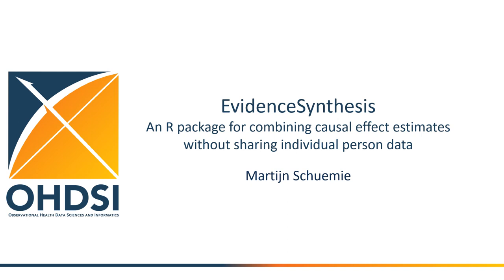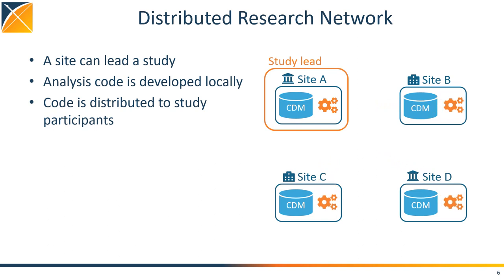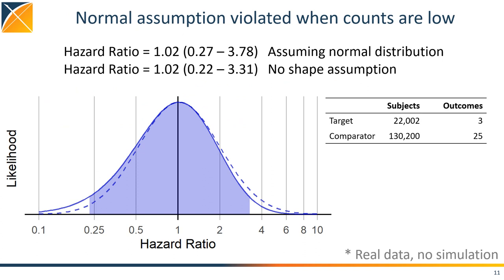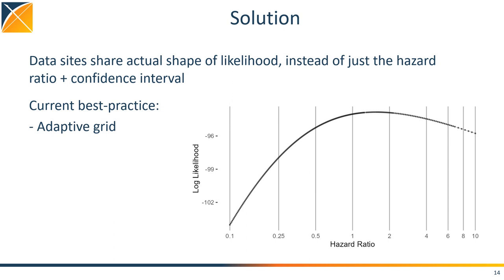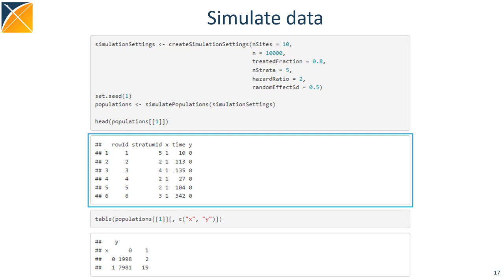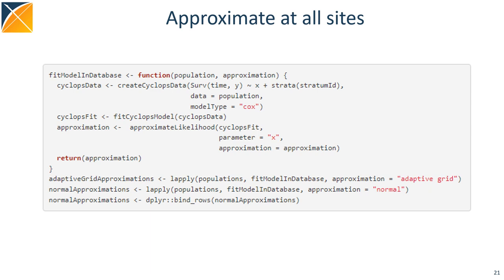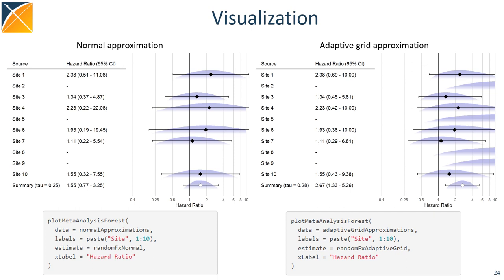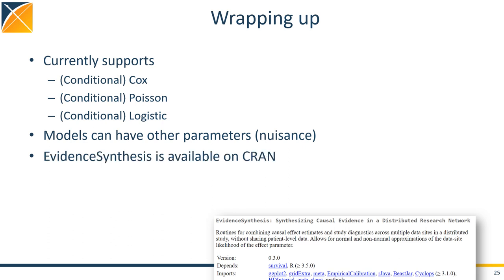ESMARConf2023: {EvidenceSynthesis} tutorial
Presenter: Martijn Schuemie
Authors: Schuemie , Martijn; Chen, Yong; Madigan, David; Suchard, Marc
Session: Tutorials 8
Title: The EvidenceSynthesis package: combining estimates across a heterogeneous distributed research network facing small and zero counts using likelihood profiles
Abstract: Studies of the effects of medical interventions increasingly take place in distributed research settings using data from multiple clinical data sources including electronic health records and administrative claims. In such settings, privacy concerns typically prohibit sharing of individual patient data, and instead, cross-network analyses can only utilize summary statistics from the individual databases. Typical models used in such studies, such as conditional Cox proportional hazards models or conditional Poisson regressions cannot be pooled by communicating 2-by-2 tables, so often the point estimate and confidence interval of the effect size estimate are shared instead, requiring an assumption of normality on the per-database likelihood distributions. In our paper we show that often this assumption is violated due to low counts, leading to strongly biased summary estimates. The EvidenceSynthesis R package solves this problem by allowing sites to share the shape of the likelihood curve, for example using a grid approximation. The package provides functions for creating these approximations, and for combining them at the study-coordinating site using either a fixed-effects or (Bayesian) random-effects model.  We’ve shown this approach avoid the aforementioned bias due to low counts, without sharing patient-level data. This package is available in CRAN, and is actively used by the Observational Health Data Science and Informatics (OHDSI) in its global studies.